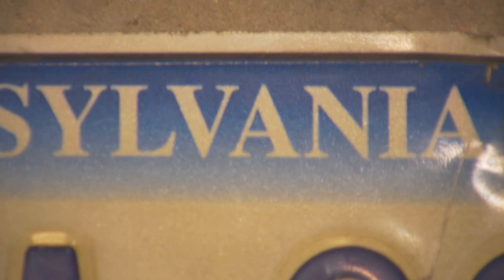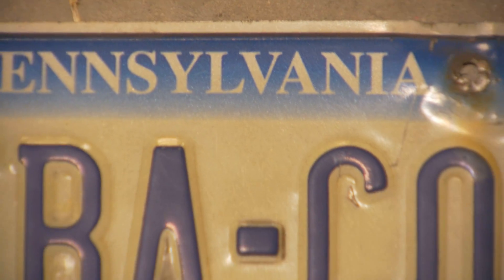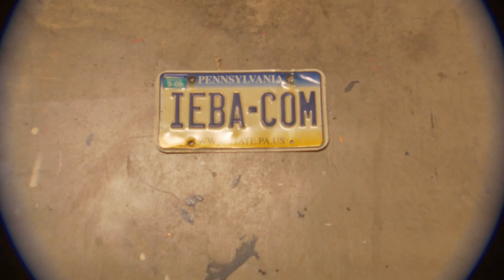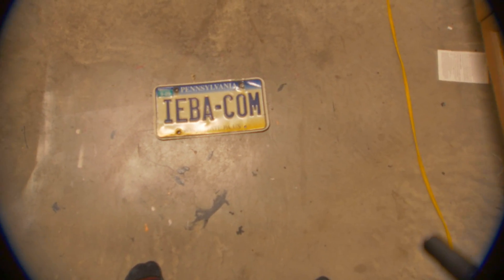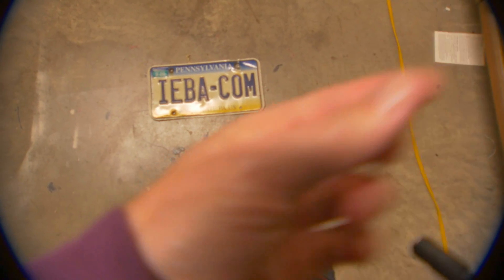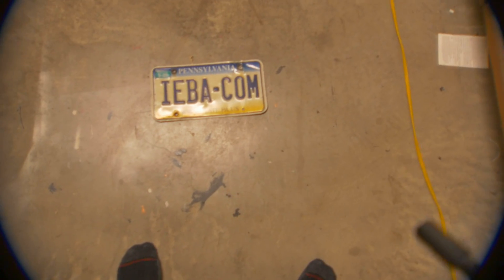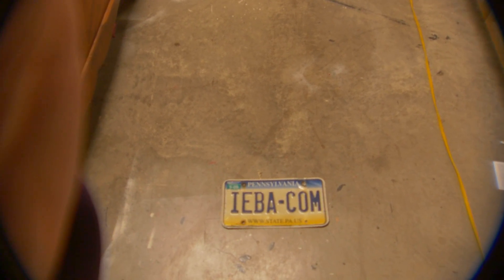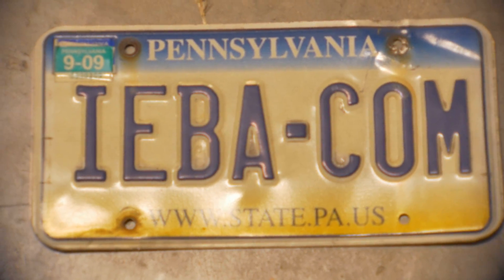B4 ENG lens on M43 - GH4 4K - with Fotodiox B4 Magic - Does it work?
Will a B4 magic enable a 2/3" sensor camera to fully cover the 4K sensor area of a GH4?

I test my Canon 2/3" lens with a B4 Magic optical adapter that enlarges the circle of light produced by the lens to more fully cover the Micro 4/3 sensor. IT's not 100% but shooting 4K on a GH4 you can leverage the on-sensor crop and that dramatically improves things for two reasons:

1: the crop reduces the vignette.
2: higher resolution means you can then crop into the video (in post) and have a usable 3K image.

If you were shooting HD, the vignette would be worse. And, because you are shooting in HD (1080) there's not much cropping in post you can do.